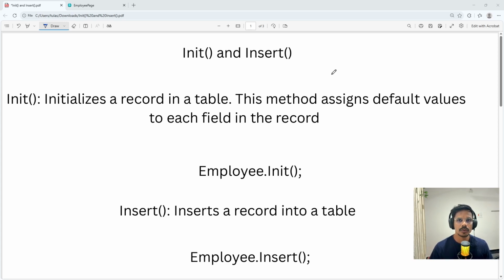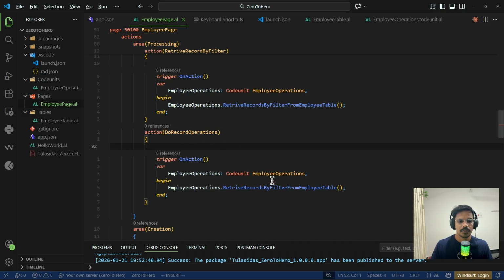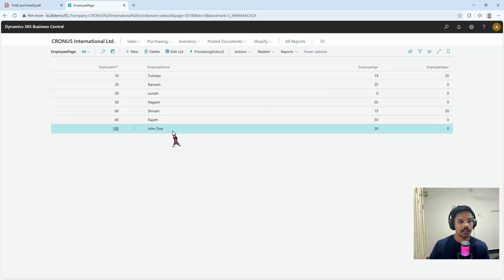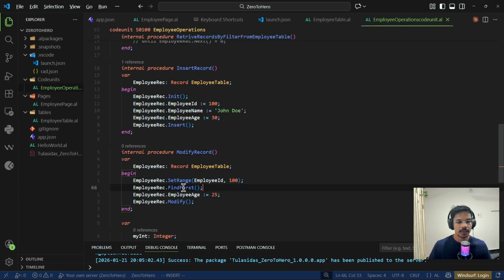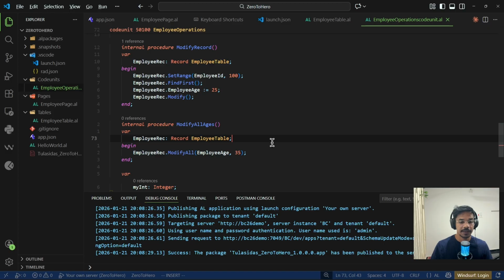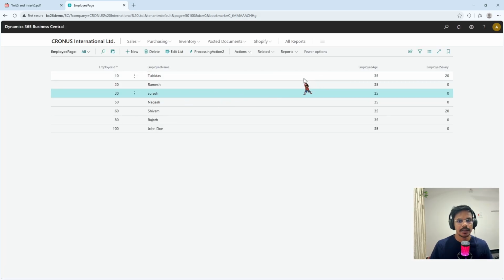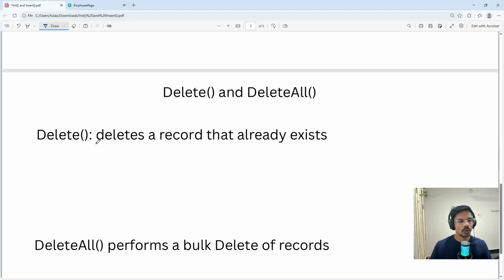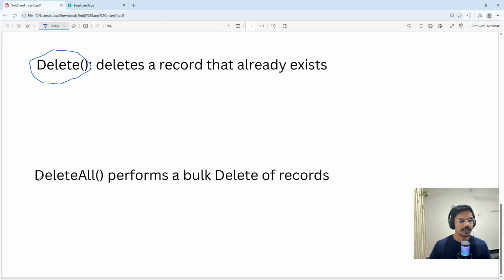[Zero To Hero]: Init(), Insert(), Modify(), ModifyAll(), Delete(),DeleteteAll() functions in AL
Mastering Record Operations in AL: Init, Insert, Modify & Delete [Zero to Hero Series]

Welcome back to the Zero to Hero: Business Central series! In this tutorial, we dive deep into the essential AL methods required to manipulate data within Microsoft Dynamics 365 Business Central.

Understanding how to handle records is the backbone of AL development. We won't just talk about theory—we’ll be writing code in real-time to see these functions in action on our Employee table.

In this video, you will learn: ✅ How to use Init() to initialize records with default values. ✅ The process of using Insert() to commit new data to your tables. ✅ Techniques for updating existing data using Modify() and bulk updates with ModifyAll(). ✅ How to safely remove data using Delete() and filtered bulk removals with DeleteAll().

Whether you're a beginner starting your AL journey or looking to refresh your CRUD operation skills, this video provides practical, hands-on examples to get you up to speed.

📌 Timestamps
[00:00] - Introduction to Record Operations in AL
[00:25] - Understanding the Init() and Insert() Methods
[01:31] - Creating a Record Operation Action Button
[03:00] - Coding the Insert Record Procedure
[04:45] - Testing the Insert Operation in Business Central
[05:15] - How to use the Modify() Method
[06:15] - Coding a Record Modification (Filtering & FindFirst)
[08:24] - Bulk Updates with ModifyAll()
[10:55] - Applying Filters with ModifyAll()
[12:49] - Understanding Delete() and DeleteAll()
[13:20] - Deleting a Specific Record via Code
[14:55] - Performing a Bulk Delete with Filters
[17:23] - Outro and Series Wrap-up

🚀 About the Zero to Hero Series
This series is designed to take you from absolute zero to a confident AL developer. We cover everything from environment setup to complex business logic.